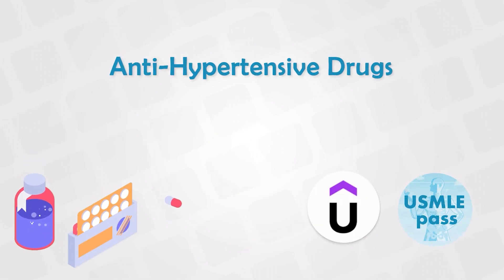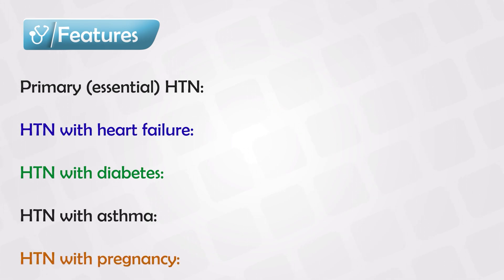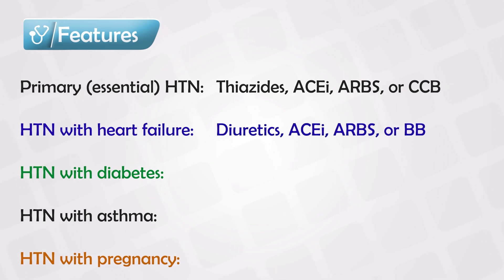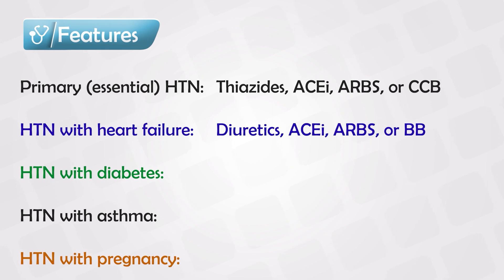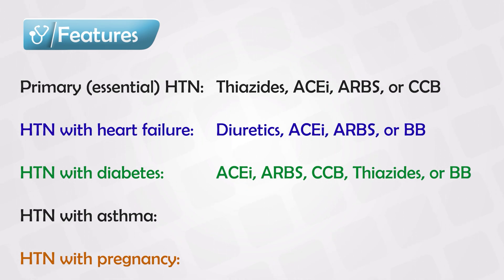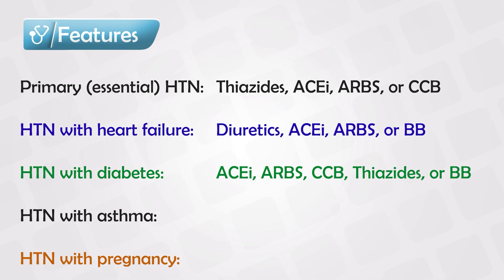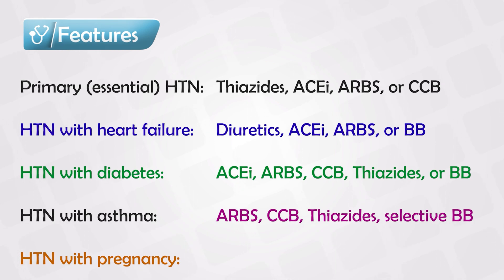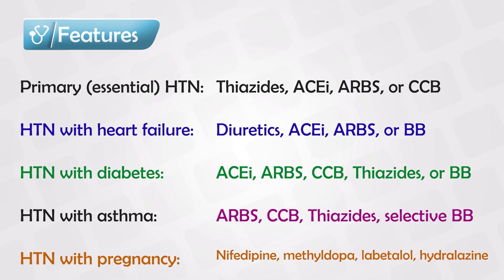Hypertension Medications - Valsartan, Metoprolol, and Olmesartan [Cardiac Medications 15/26]